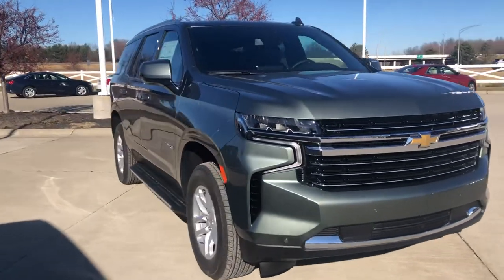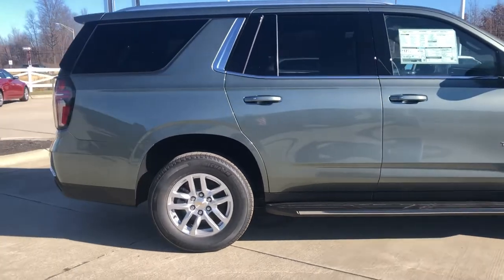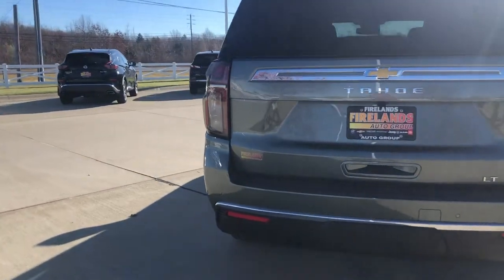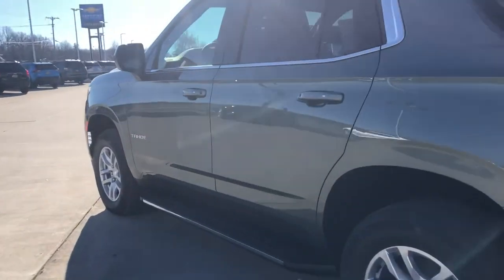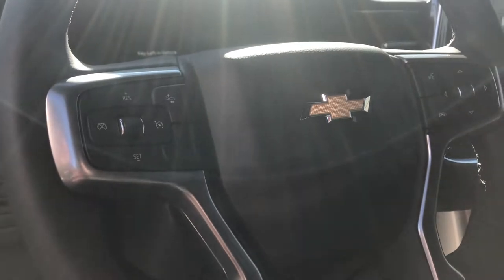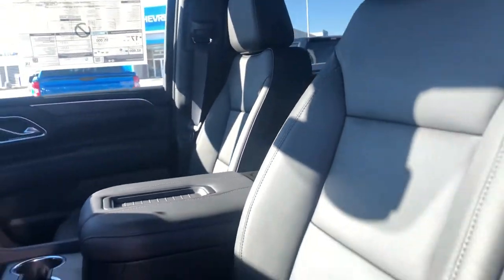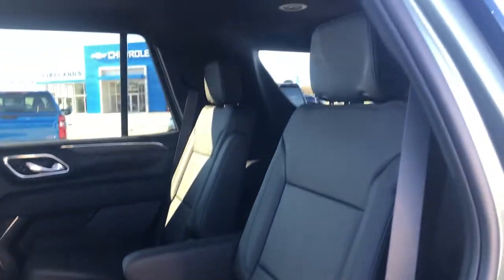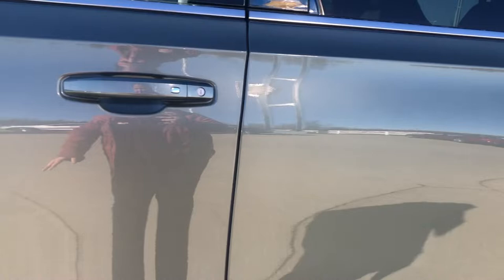2023 Tahoe Silver Sage Metallic for Christine